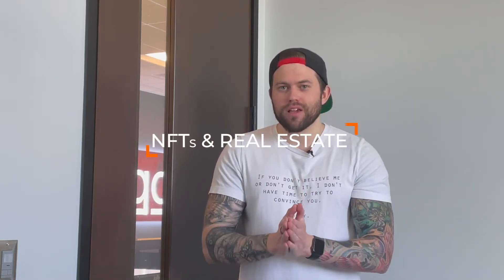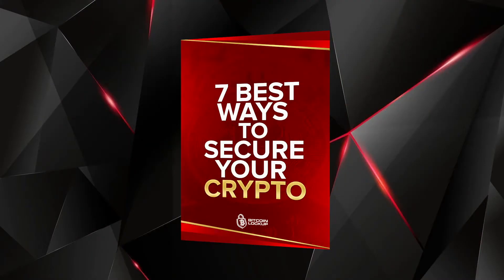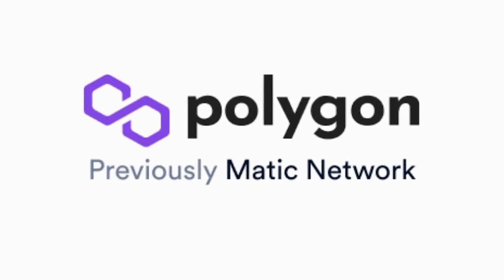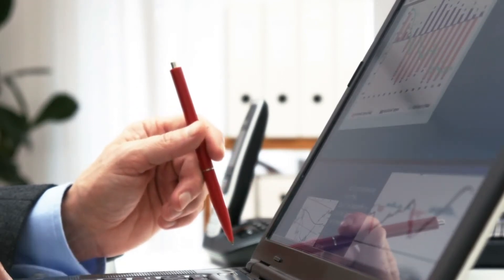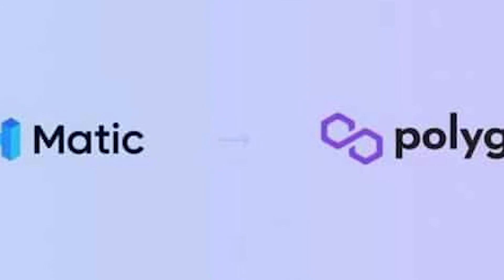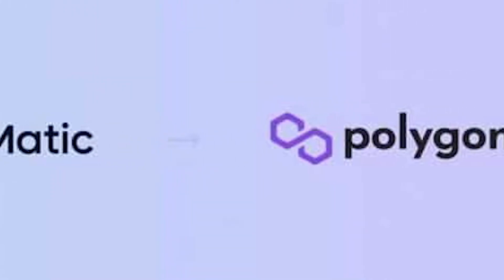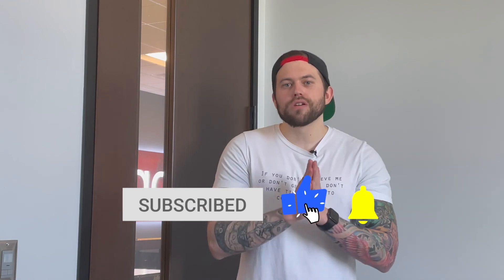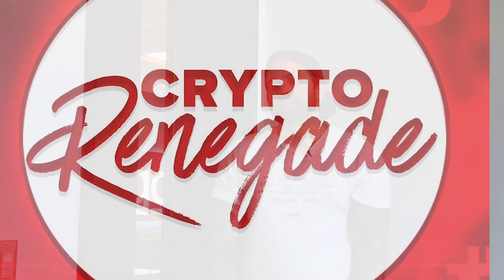NFT's Coming To Real Estate via MATIC?! (Polygon)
Polygon (previously Matic Network) has just partnered recently with Labs Group, one of the first end-to-end blockchain-based real estate investment platforms.

They are about to introduce a superior full-stack scaling solution on top of its Ethereum application.
Labs Group has introduced a new way for users worldwide to begin investing in real estate for the first time, starting with as low as $100.

However, with sky-high Ethereum gas fees that show no sign of decreasing any time soon, many users still face a high barrier to entry when it comes to accessibility. (insert clip 1)
So, How do we solve this problem?

Enter: Polygon Network (Ticker symbol MATIC). Labs Group is successfully deploying smart contracts on Polygon Network.

0:00 Intro And Free New Ebook
1:02 Polygon Parters With Labs Group
1:52 Solving Smart Contract Gas Fees
3:06 Connecting NFT's With Real World Real Estate
4:11 Leveraging Tokenized Assets via NFT's
5:22 Polygon? Matic? What Is It?
6:00 Connecting NFT's To Polygon
7:20 How NFT's Will Be Applied To Your Physical House
8:30 Why Real Estate Is The Perfect Use Case For NFT's
9:48 How An NFT House Sale Could Actually Work...?
11:24 Final Thoughts And Outro